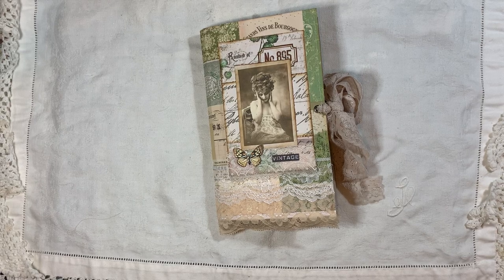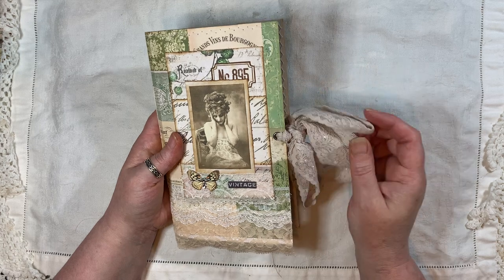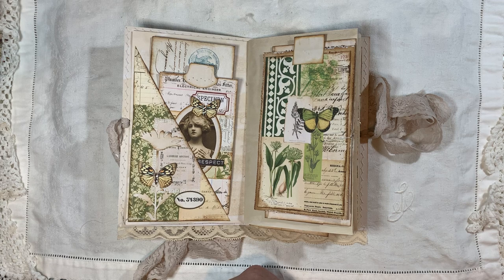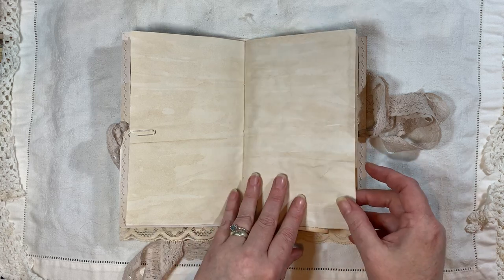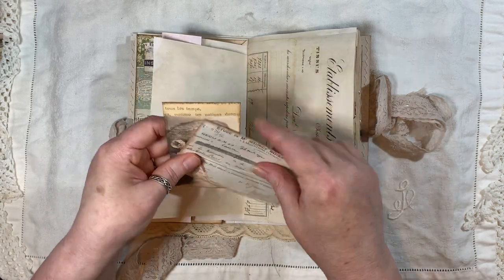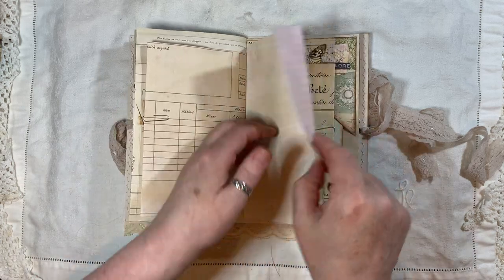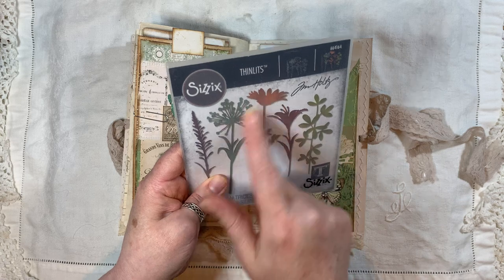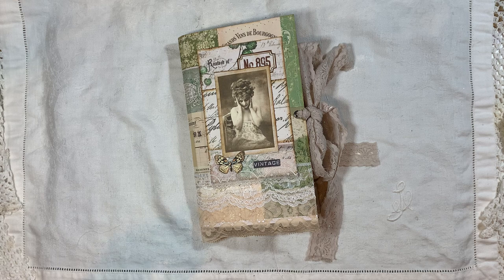Vintage collage journal in shades of Green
ARTYmaze
Tsunami rose
MyPorchPrints
Tracie Fox
Old design shop Etsy